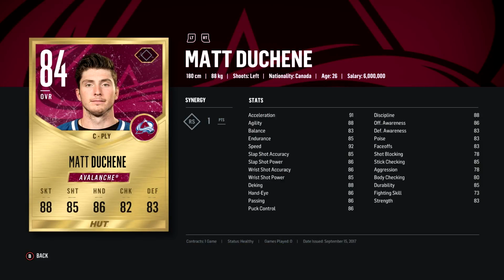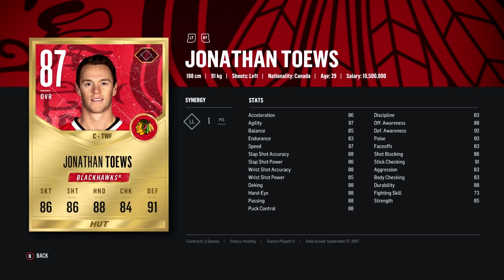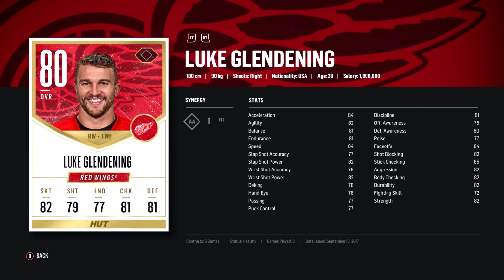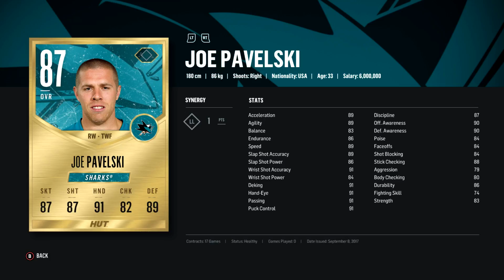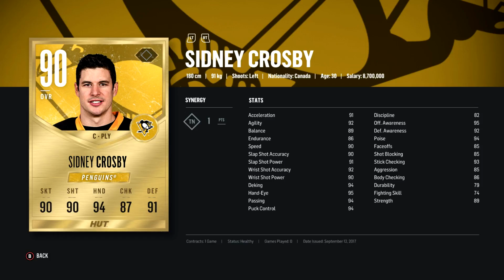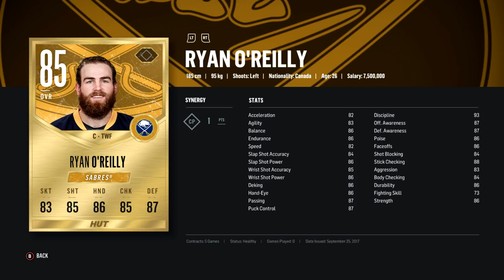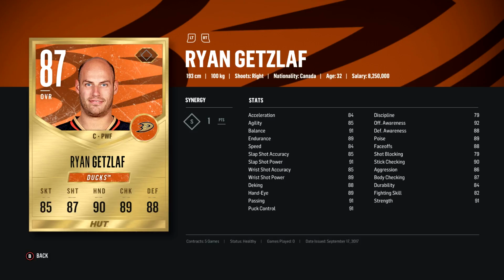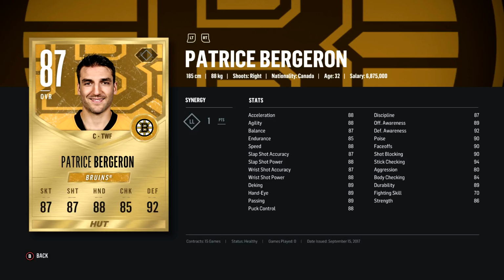NHL 18 HUT Best Centers – Top/Best Gold Players by Faceoff Rating (NHL 18 HUT Best Faceoff Ratings)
Are you getting beaten on the faceoff in NHL 18 HUT? This video will show you the best gold players by faceoff rating so that you can dominate at the center position.  In NHL 18 HUT the faceoff rating of your center plays a large part in winning the draw in each zone.  Make sure that you use one of the best centers with the best faceoff ratings to ensure you stand the best chances of winning a faceoff in NHL 18 HUT.